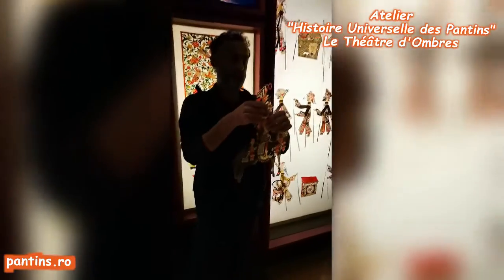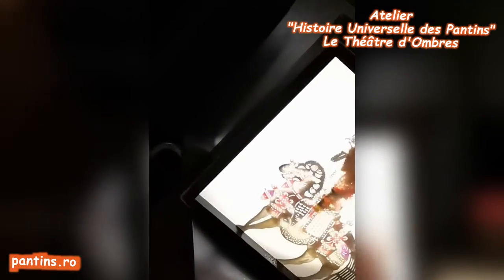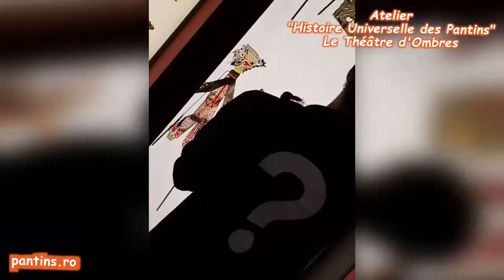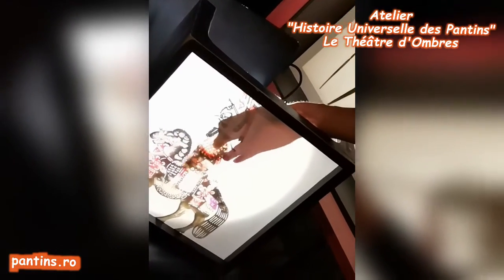Ateliers Portugal '22 - Episode 1 - Le Théâtre d'ombres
Ateliers de la réunion d'apprentissage pour les élèves dans le cadre du projet Erasmus+ "Pantins pour l'inclusion" - 22-26 Mai 2022
Episode 1 - Le Théâtre d'ombres